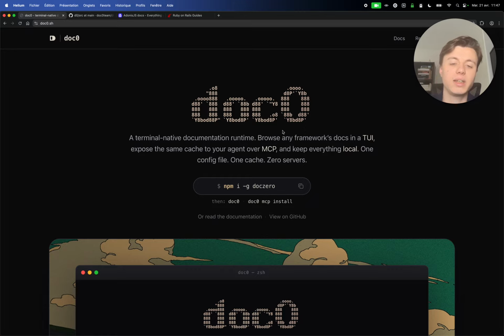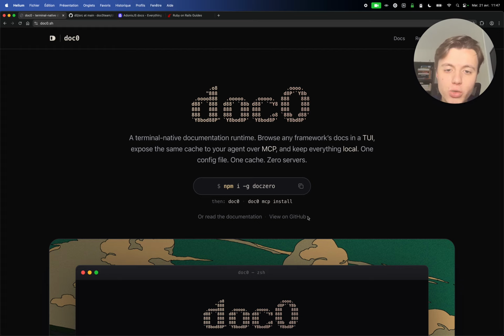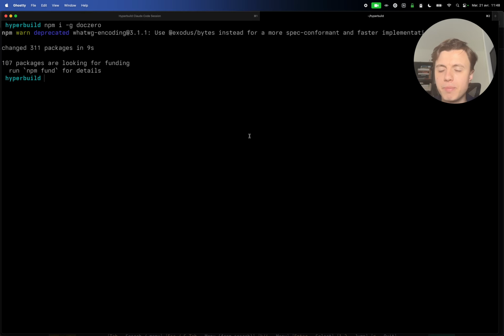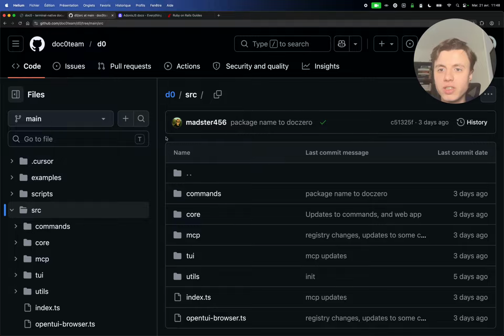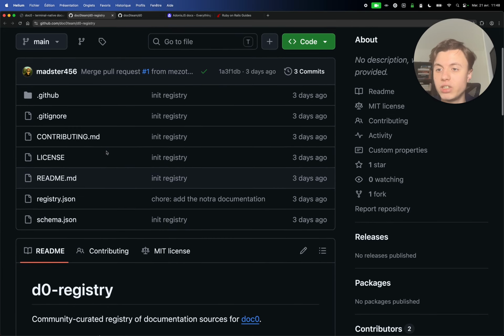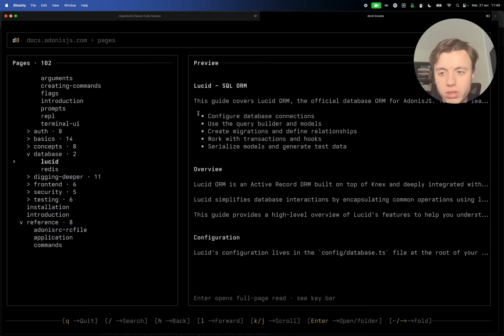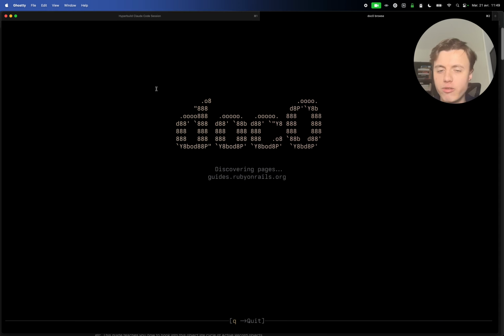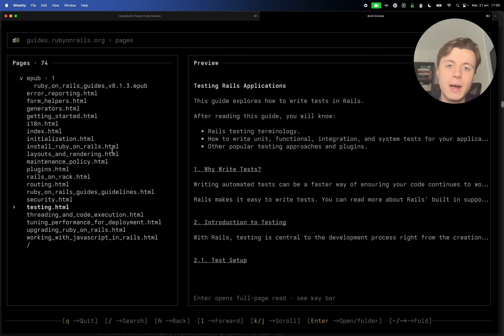doc0 review: feed any framework documentation into your ai agent